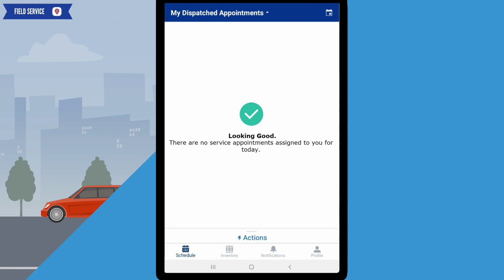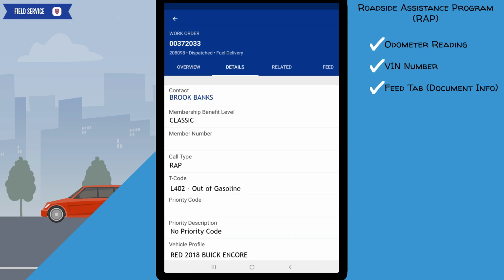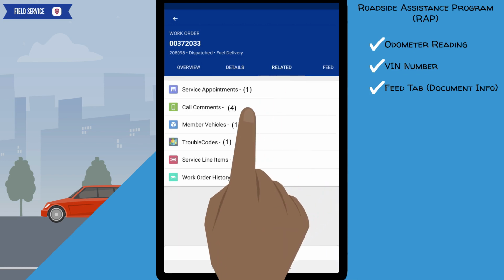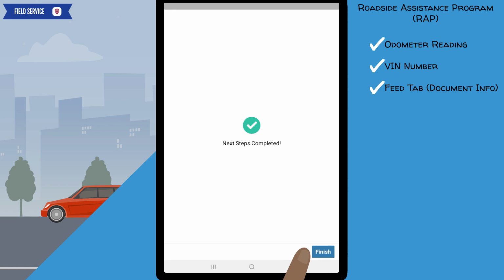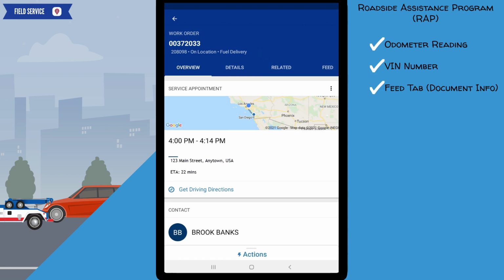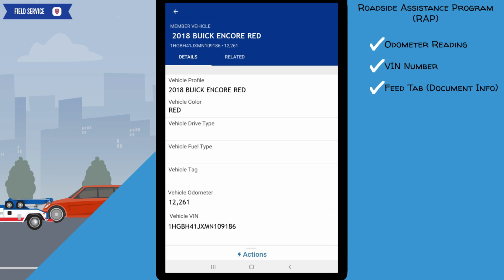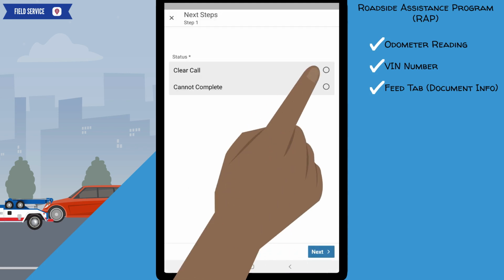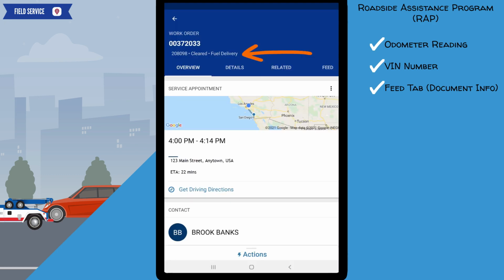06 RAP Service Appointment RAP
Revised 02/01/2022